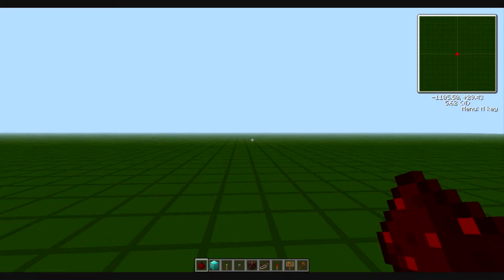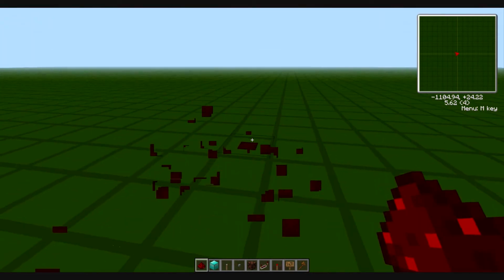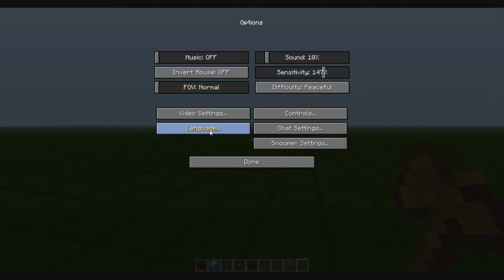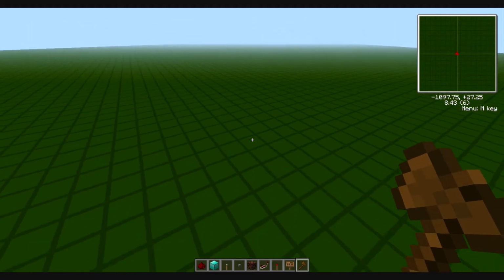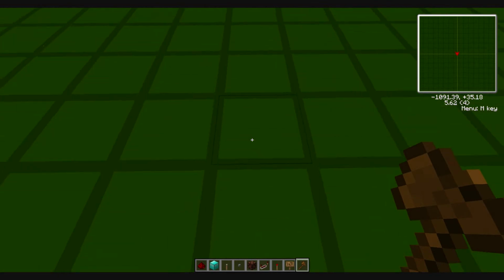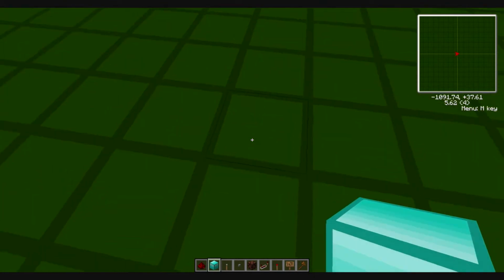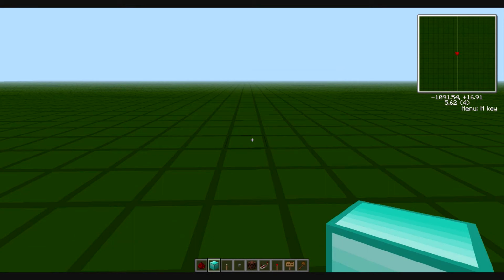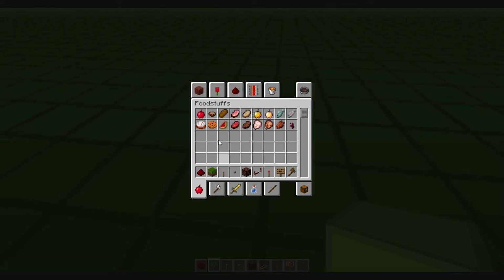Redstone Mechanics Series: Discalimer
Everything you'll need to know is in the video!
I've provided the address for sites, for you guys to be able to download the mods I have installed!

(How to install also found on this page)

How to install OCD:
(Download also found on this page)